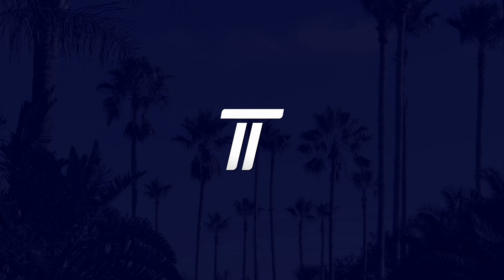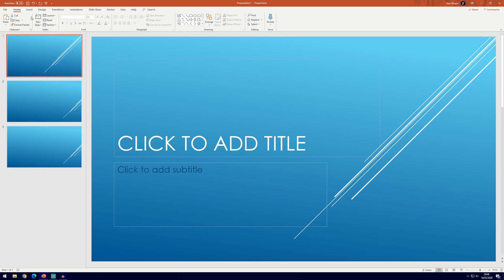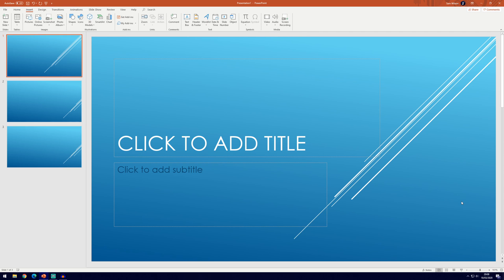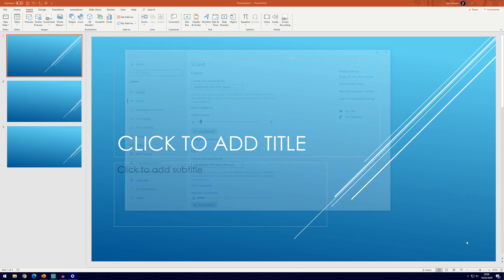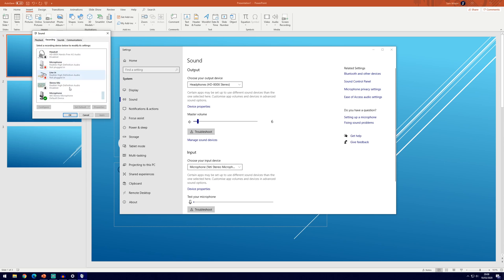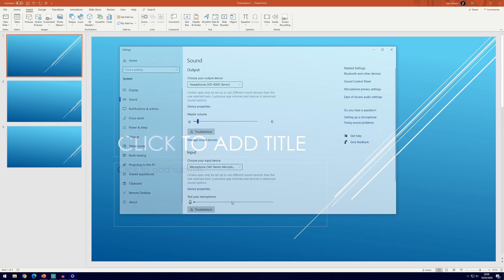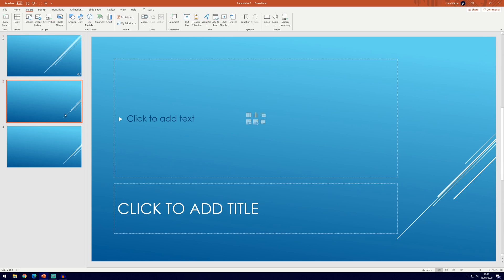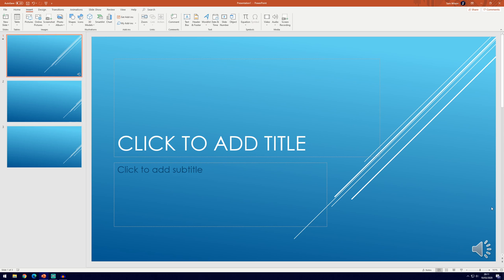How to Add/Record Audio Narration to Slides in Microsoft PowerPoint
Today's video will show you how to add and record audio narration to your slides in Microsoft PowerPoint. You'll need to make sure you have a recording device enabled before you start and its best to test out the quality/levels before narrating your audio for the voice-over.